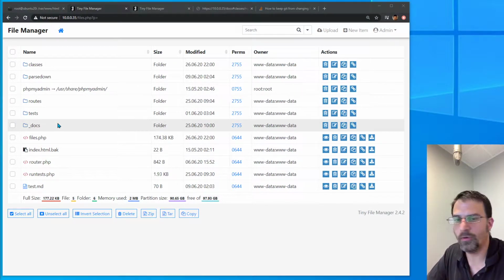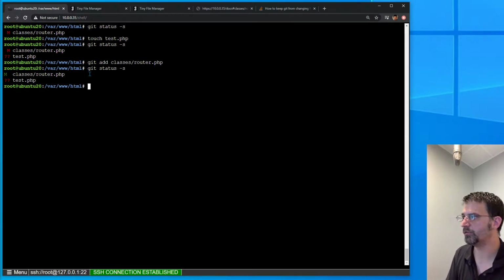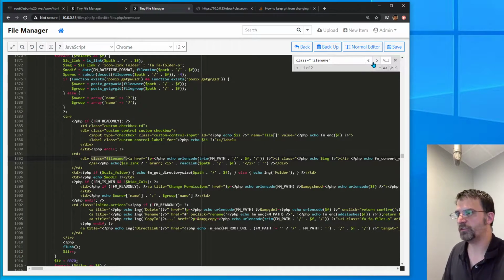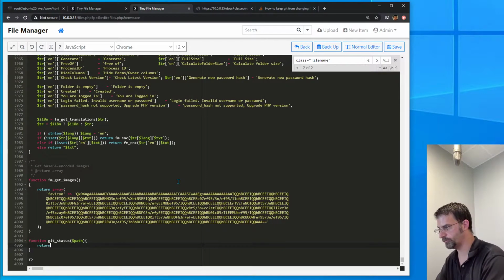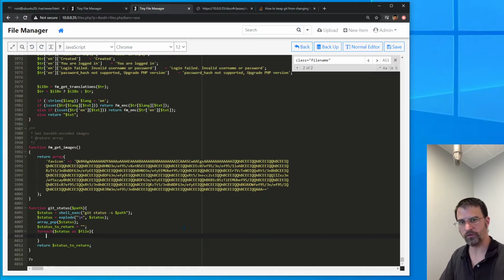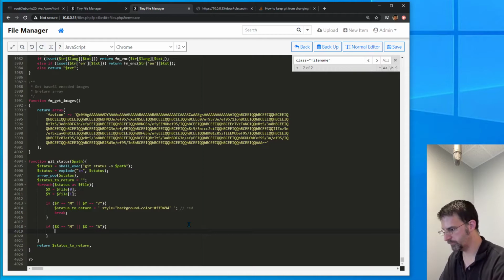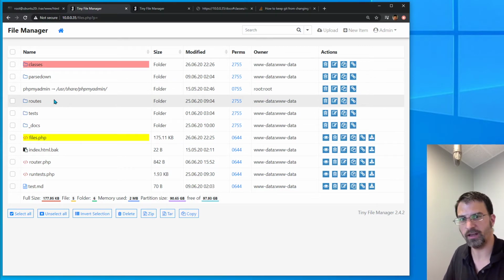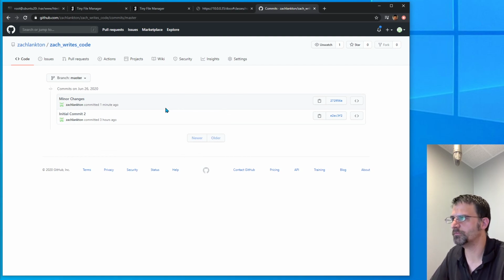Ep.25 PHP Tiny File Manager Git Integration pt.1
In this video we begin integrating git with tiny file manager.  We start with just highlighting folders and files that are modified or added.